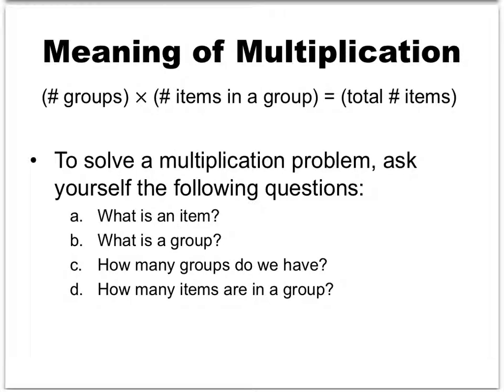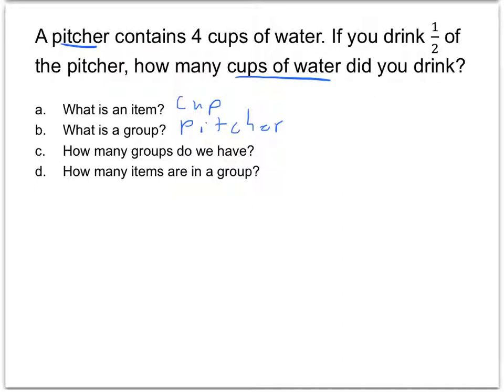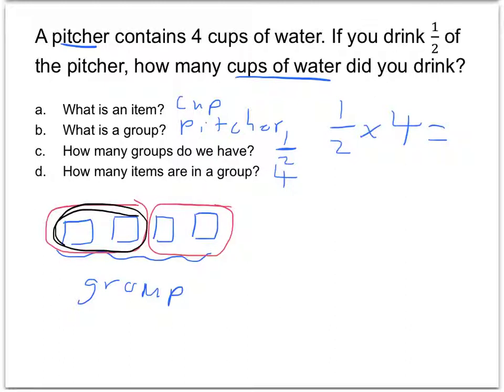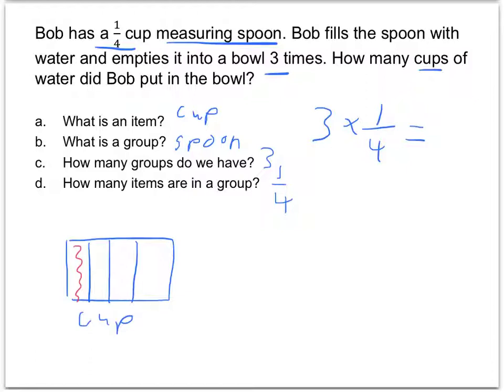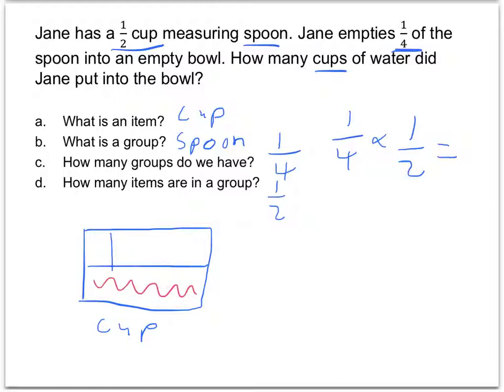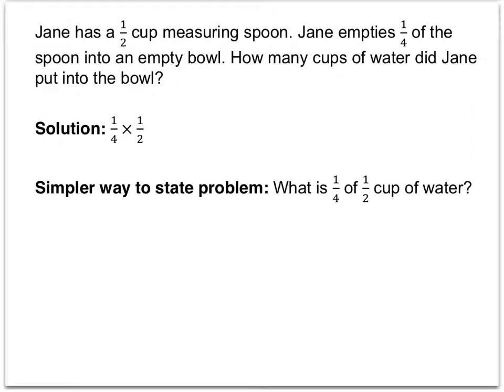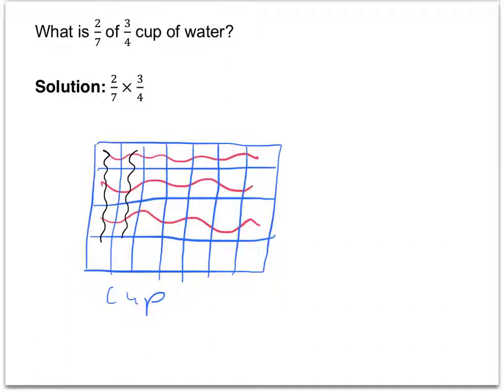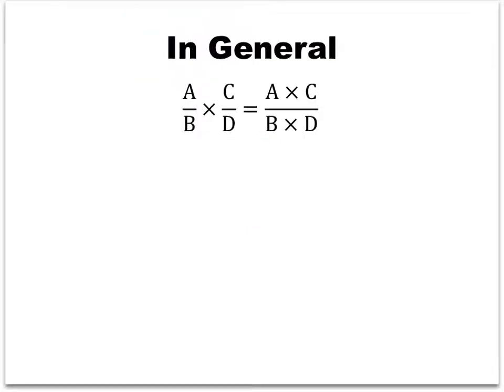Sect 5.1a Math 201